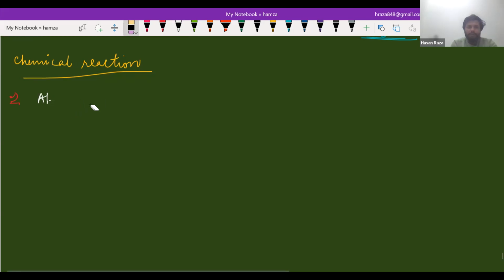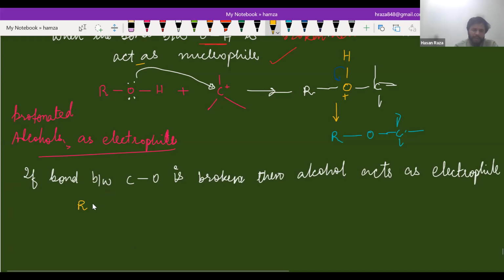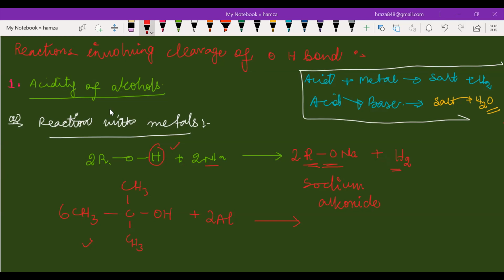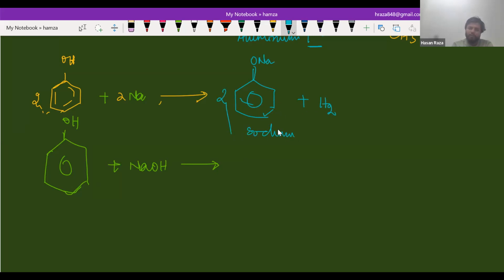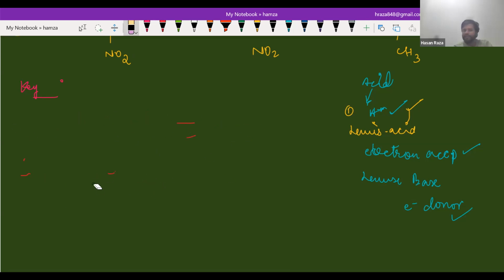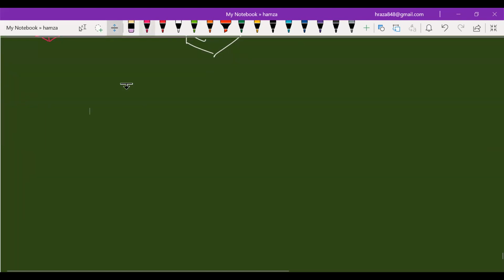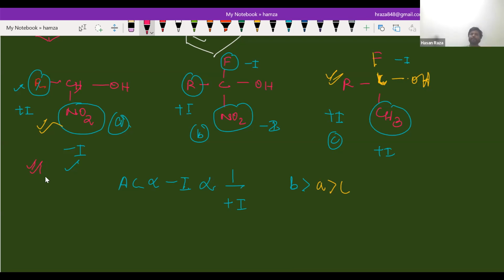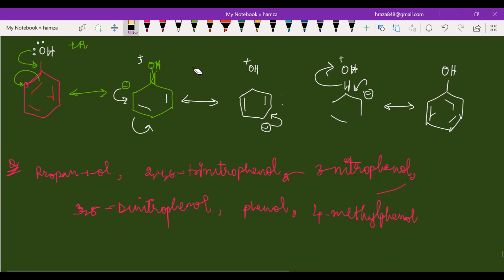Learnivio | Acidity of Alcohols and Phenols | Alcohols Phenols & Ethers | Lect 6 | MEH | 29-10-2022